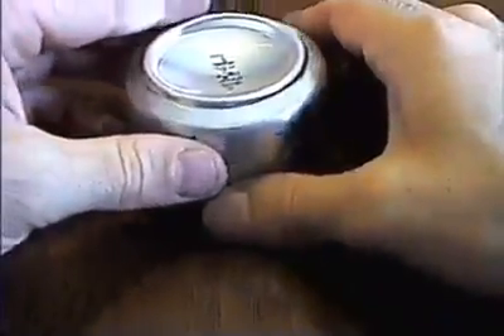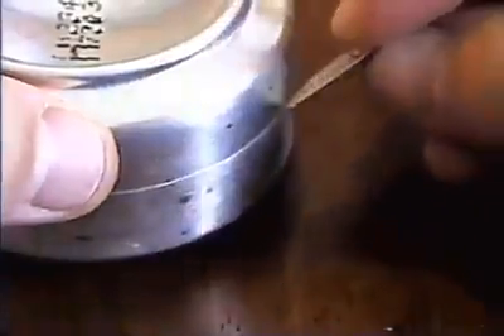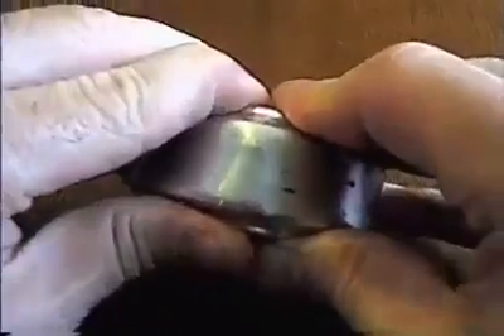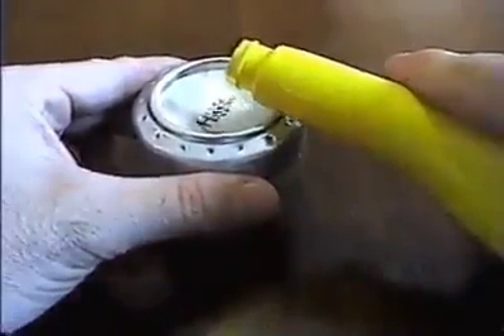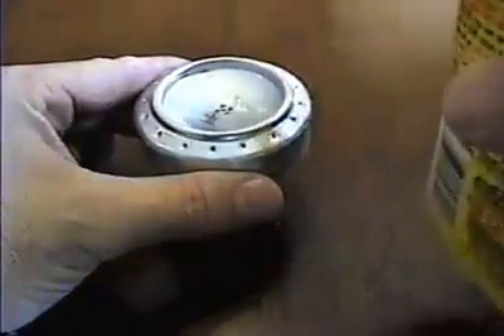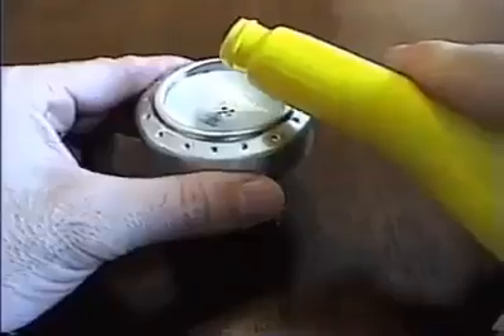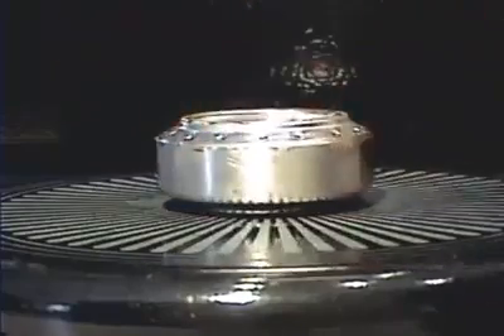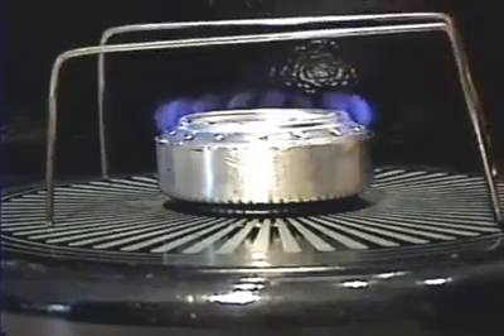How to make a portable stove out of a can